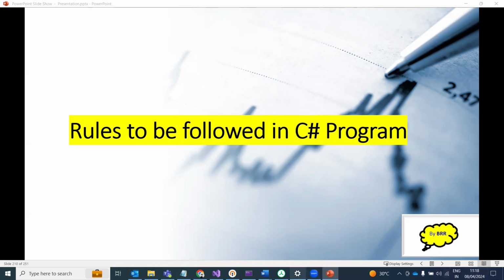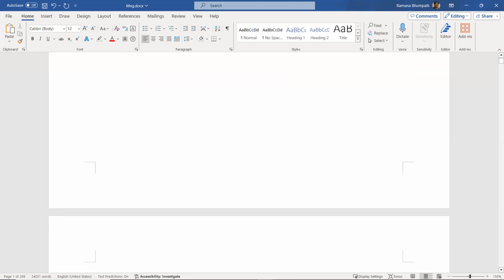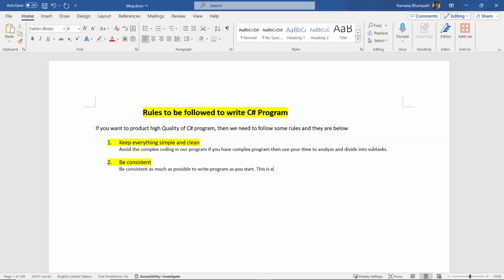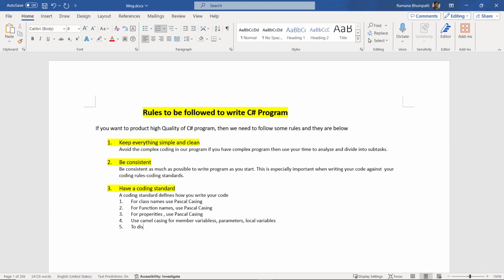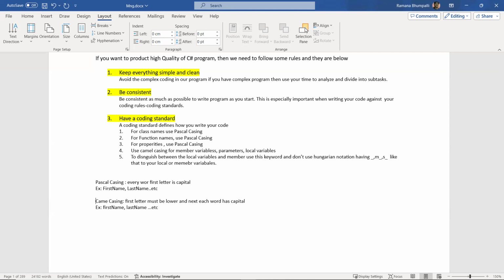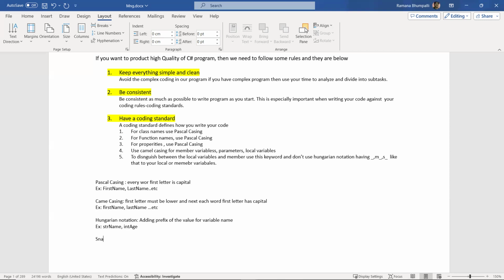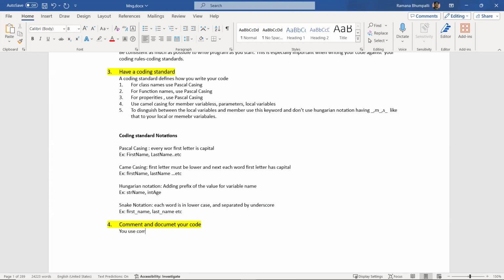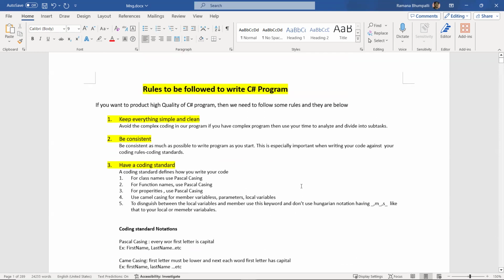C#.NET Program Rules to be followed